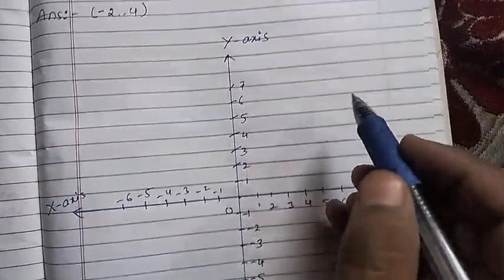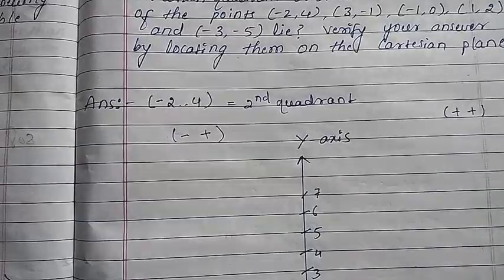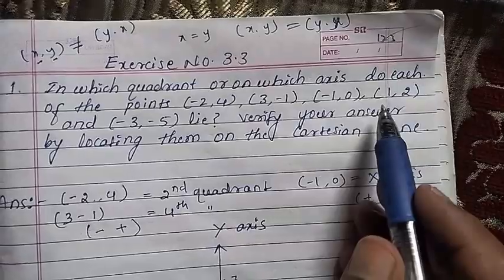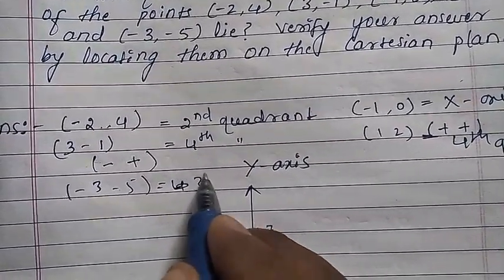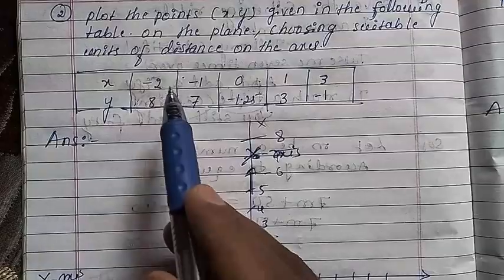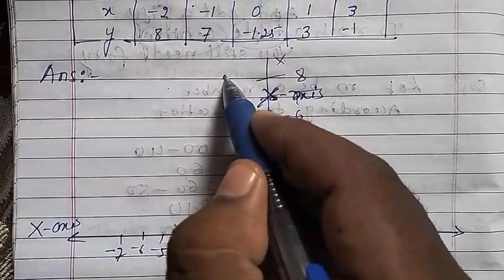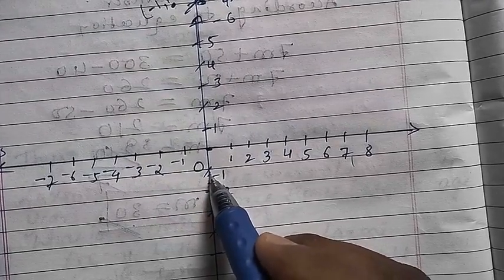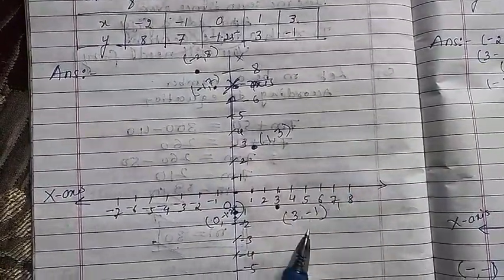CBSE Class IX Maths Coordinate Geometry